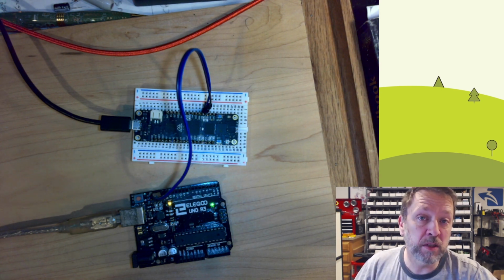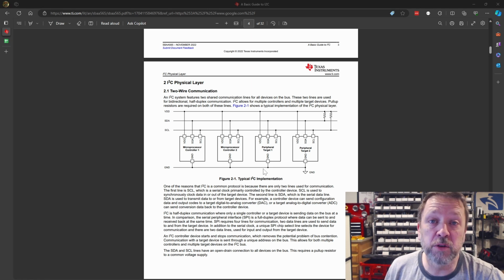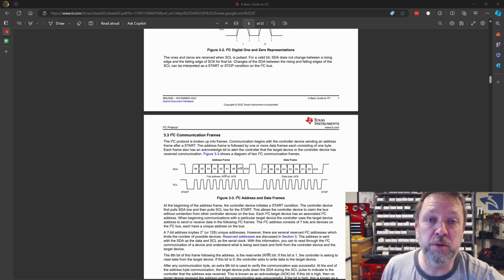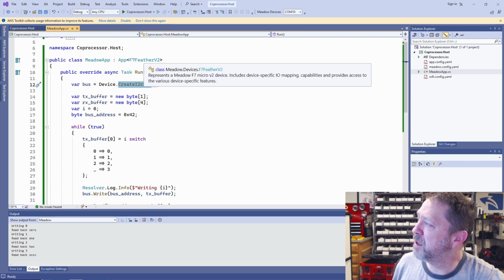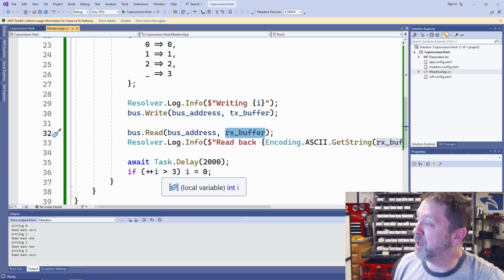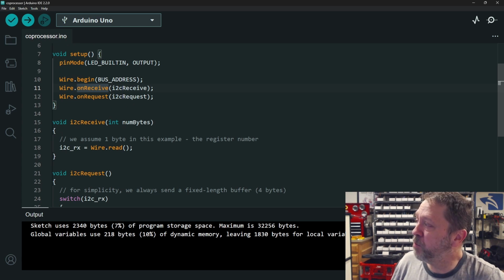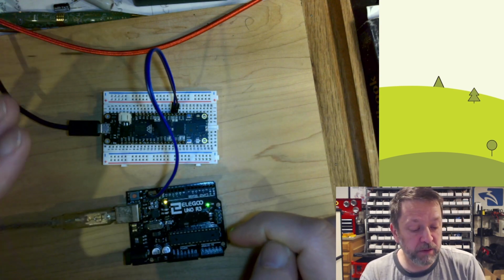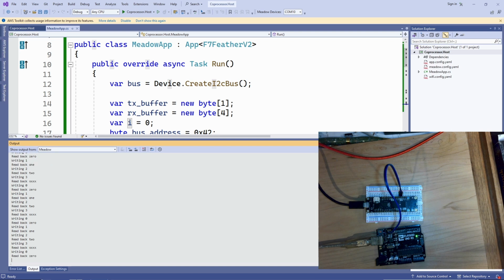Using an Arduino as a Coprocessor to your C# Meadow Application over I2C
Some solutions need some real-time behavior, or they consume a lot of resources doing things like math or video and those situations are difficult for a garbage-collected embedded environment to achieve.  One solution is to add a coprocessor and have it take on some of the processing burden.  In today's video we'll look at adding an Arduino as a coprocessor using the I2C bus.

And an Arduino Uno R3